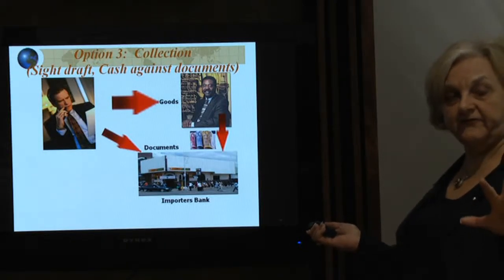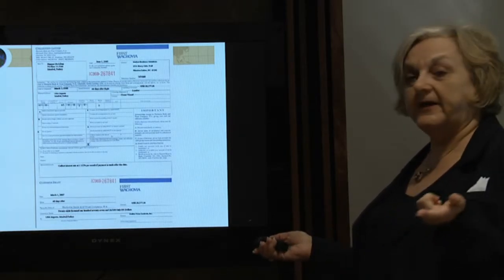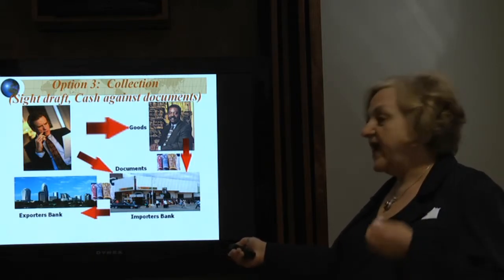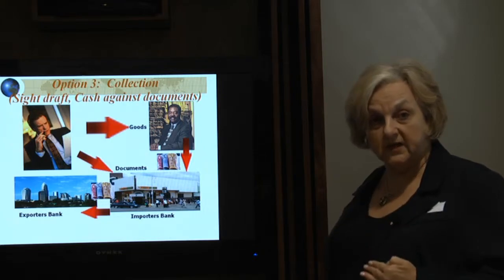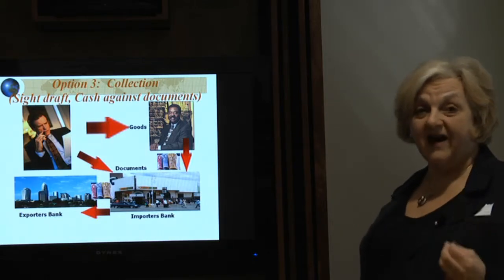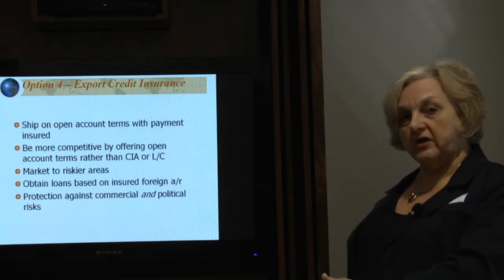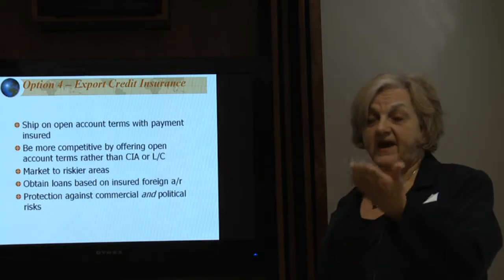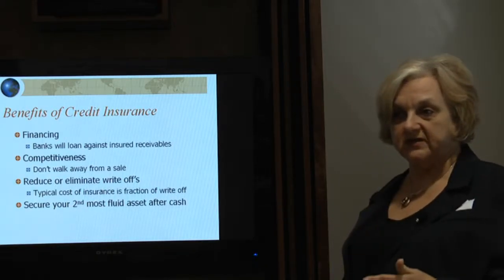Quoting, Shipping, Getting paid (pt. 3 full)